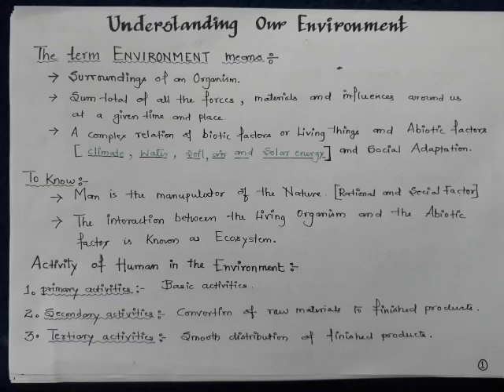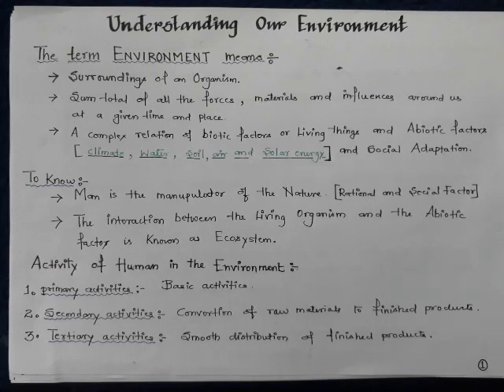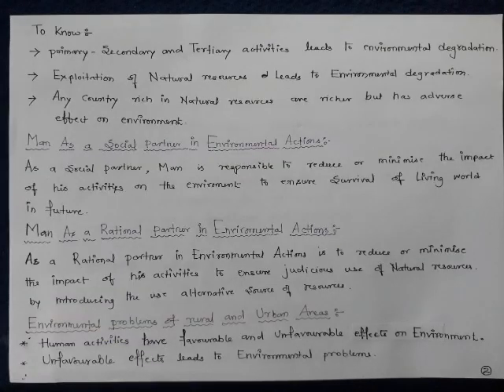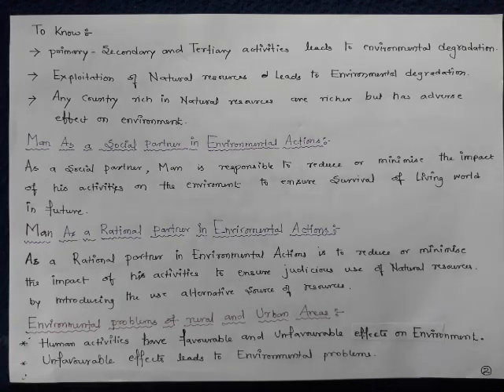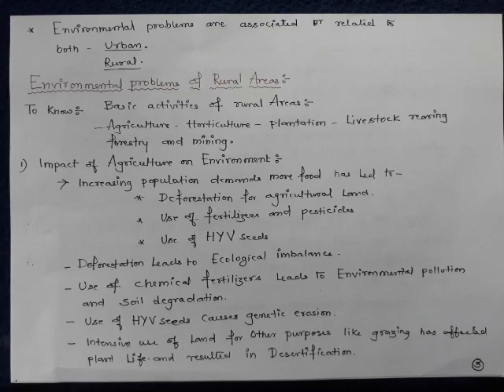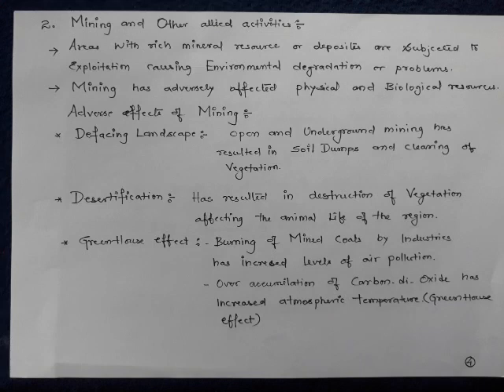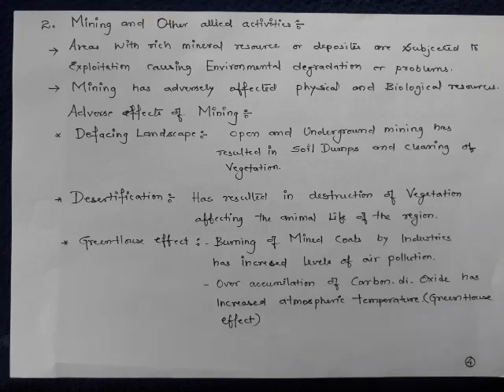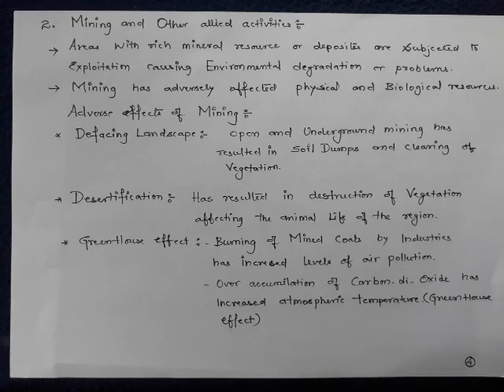ENVIRONMENTAL SCIENCE-IX- UNDERSTANDING OUR ENVIRONMENT-1(18-JUN-2020)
ENVIRONMENTAL SCIENCE-IX
UNDERSTANDING OUR ENVIRONMENT 1